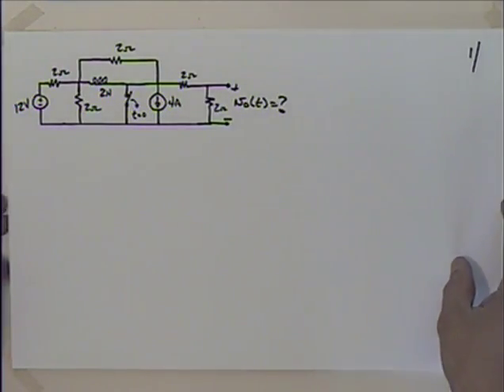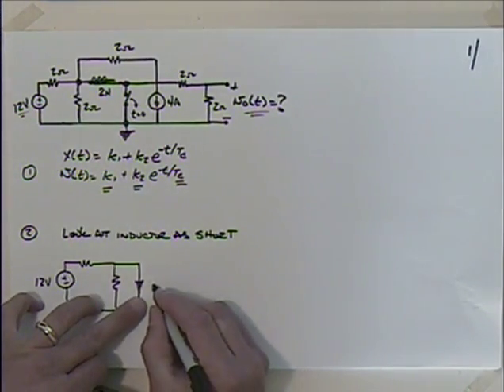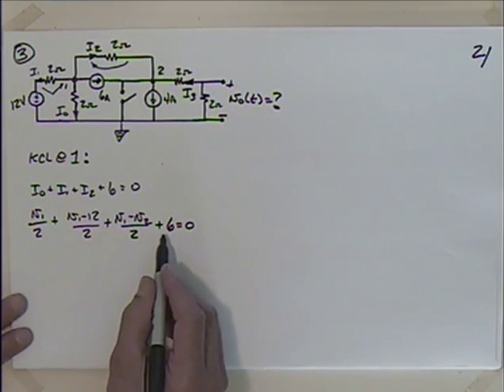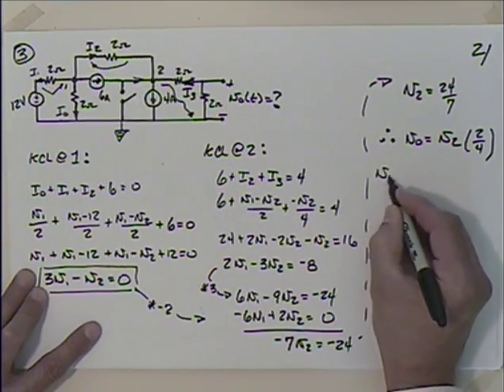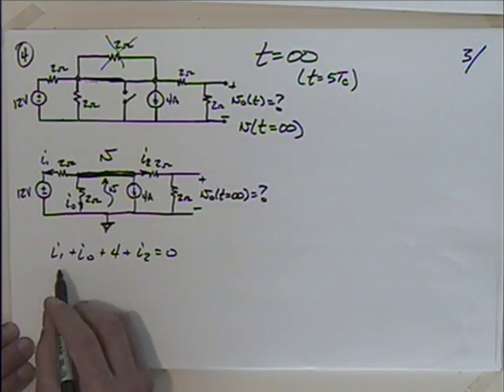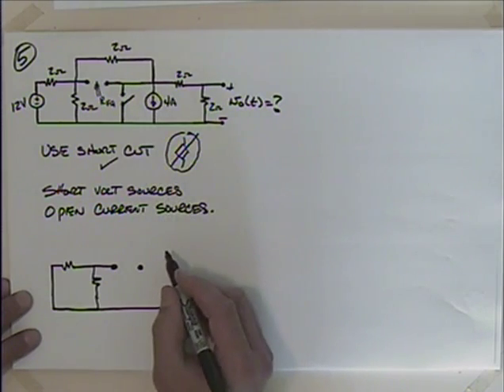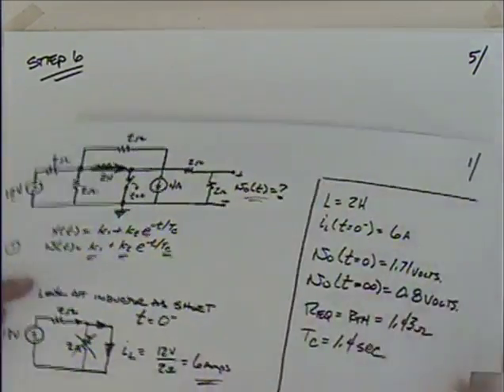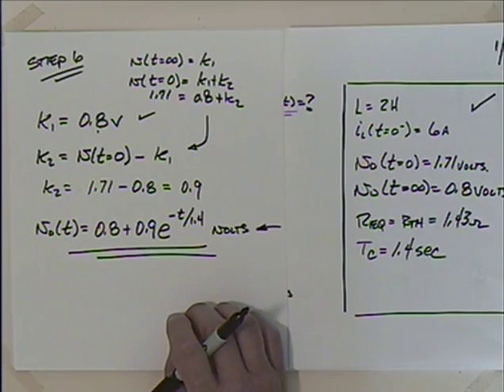EGR201 Lec24 Electrical Fundamentals I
Transient Analysis